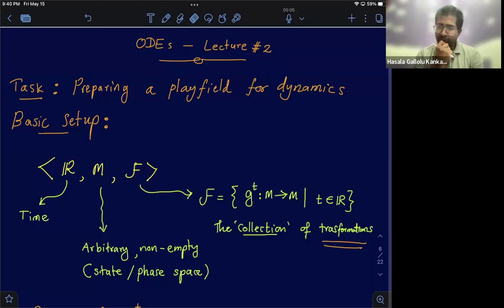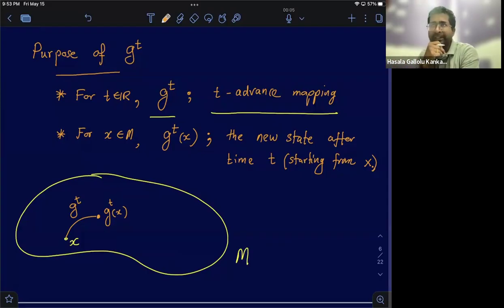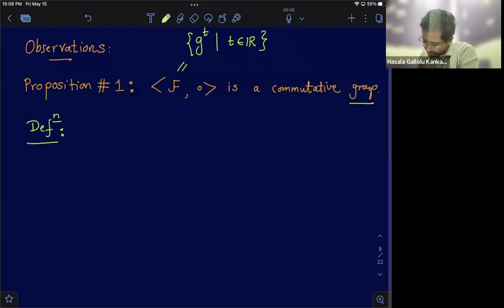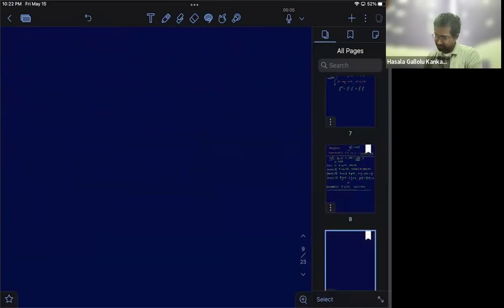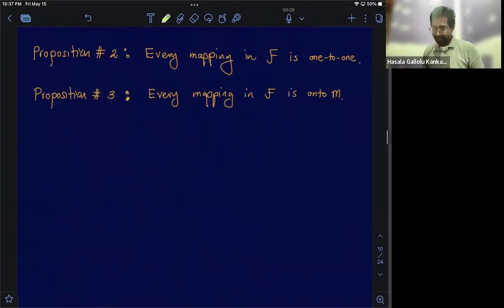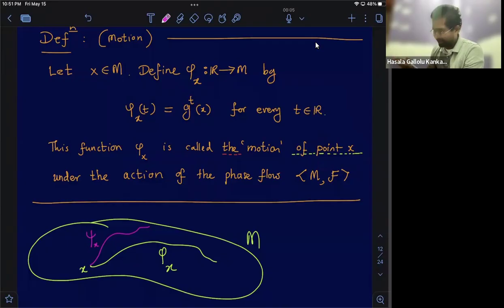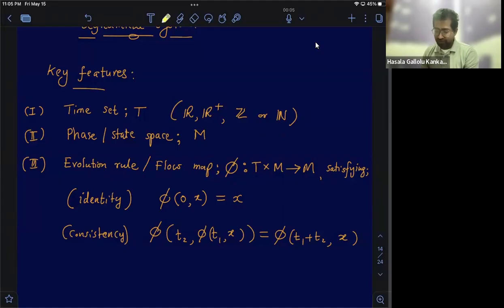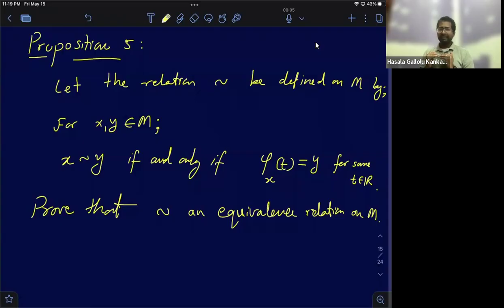Lecture 2: Phase Spaces & Phase Flows - Part 1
In this lecture, we focus on the construction of the abstract structure of the phase spaces/flows. It will be an ongoing work, and will have a continuation in lecture 3.